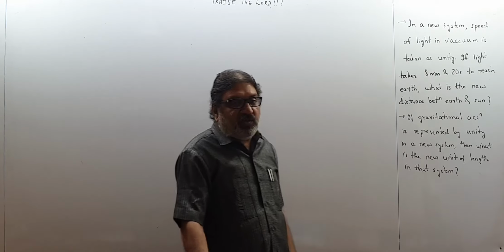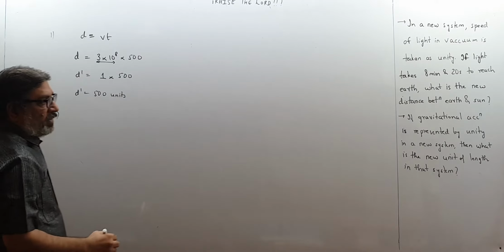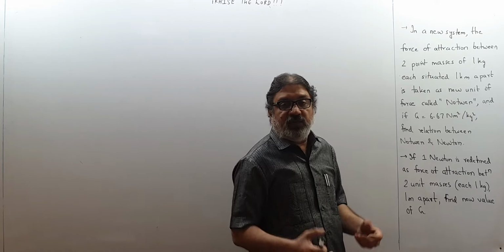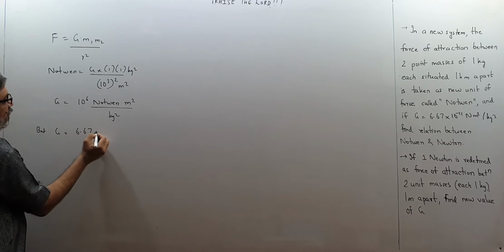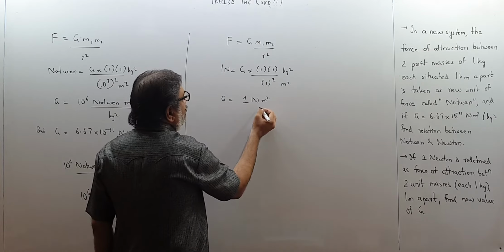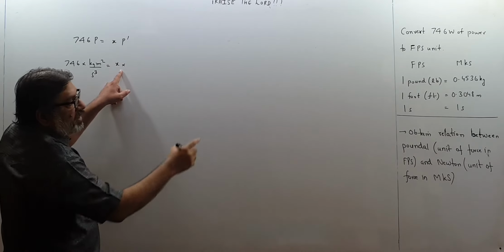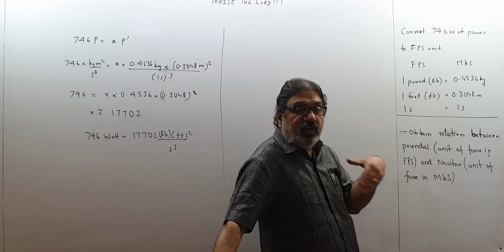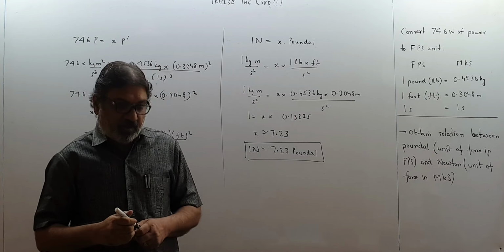VID 18 XI P CH 2 CONVERSION OF UNITS 2